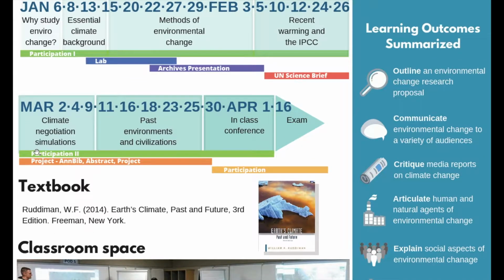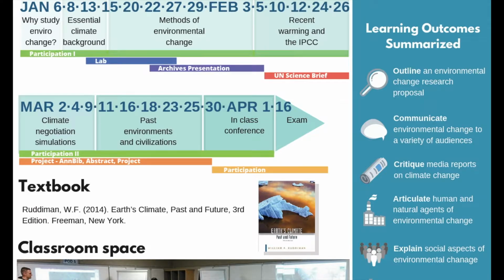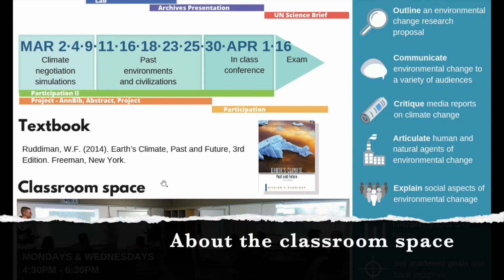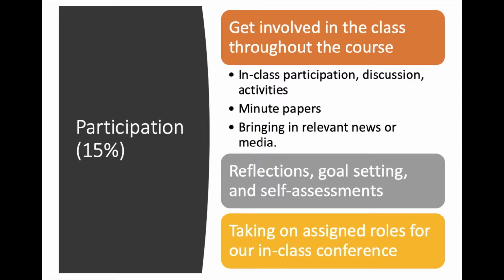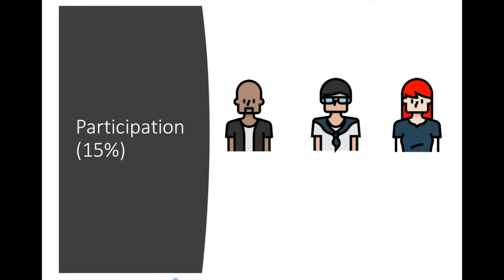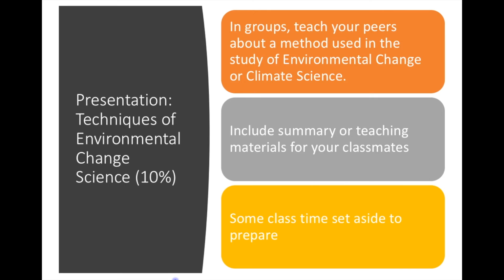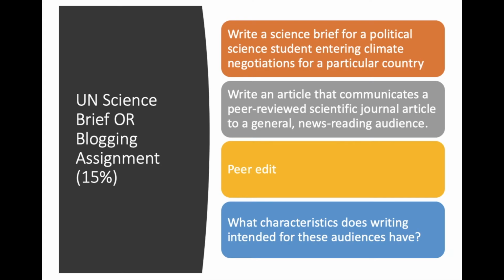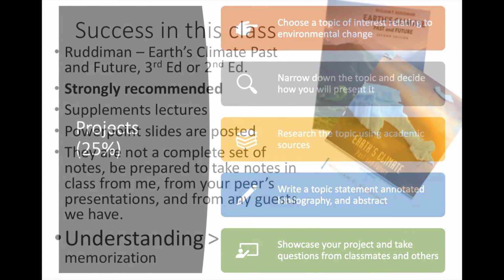Geography 3350a Intro 2020